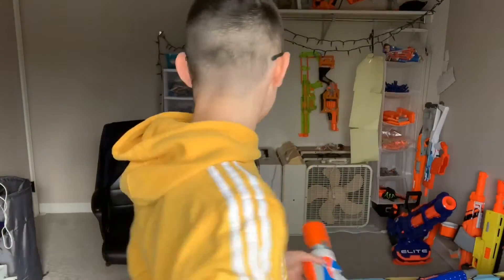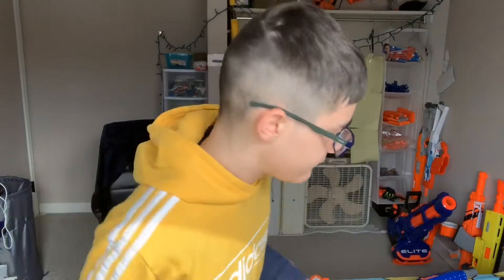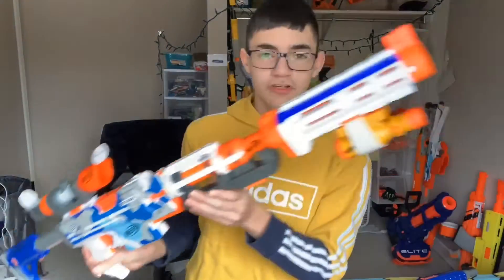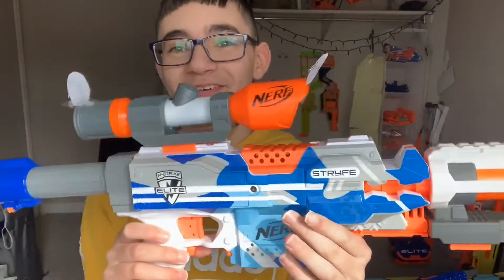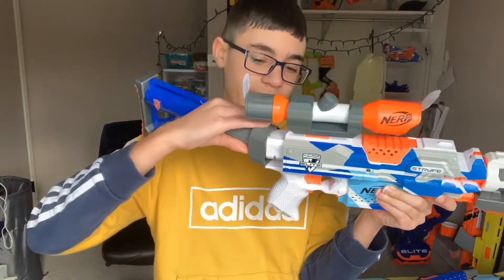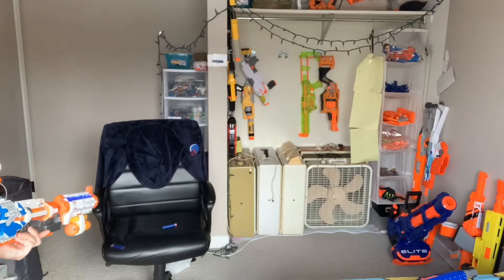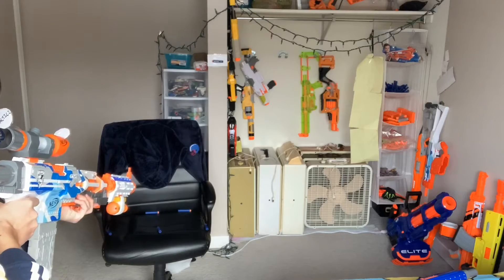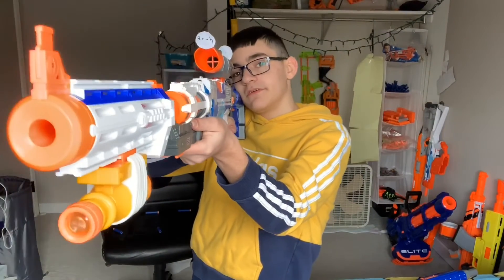[NERF SETUPS] Nerf Camo Stryfe!